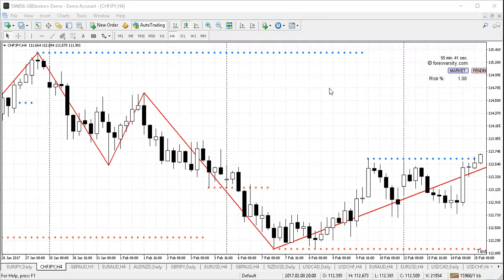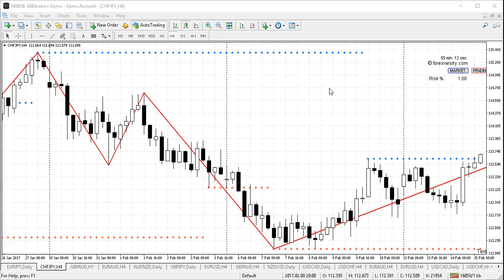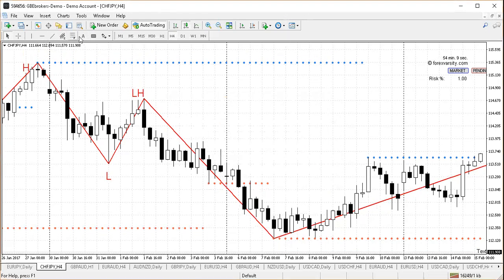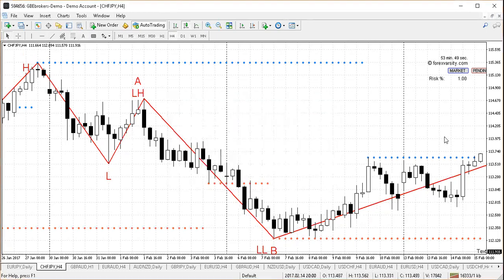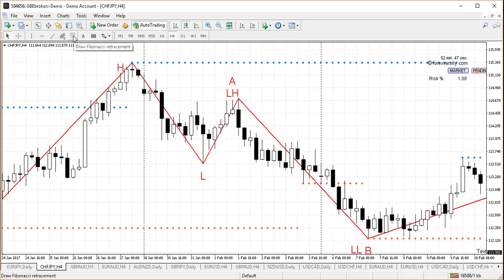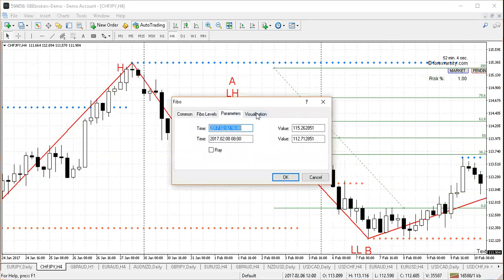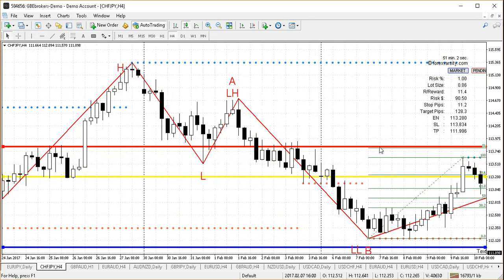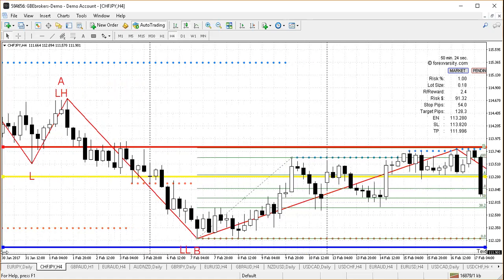Stop Loss method using Fibonacci tool